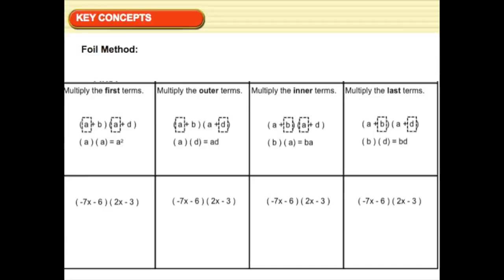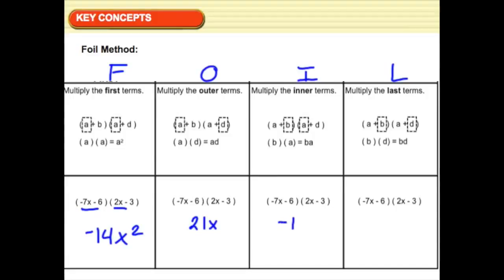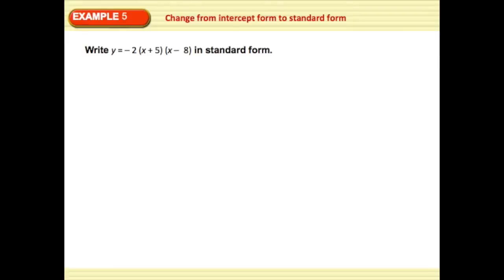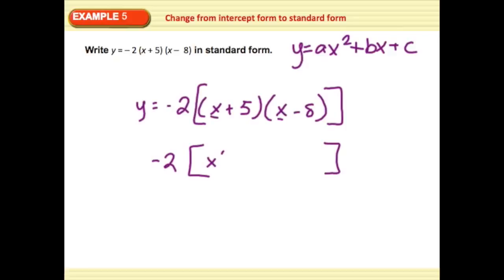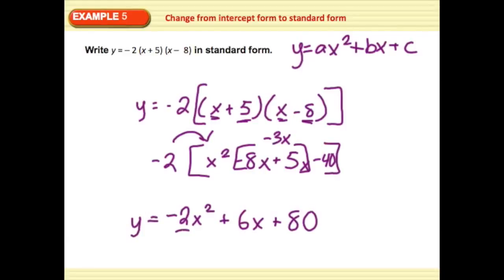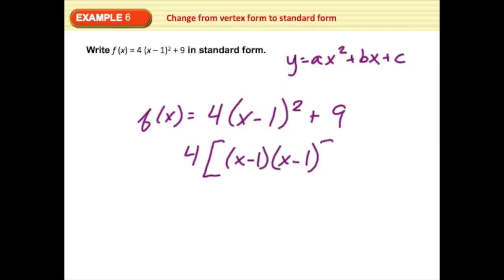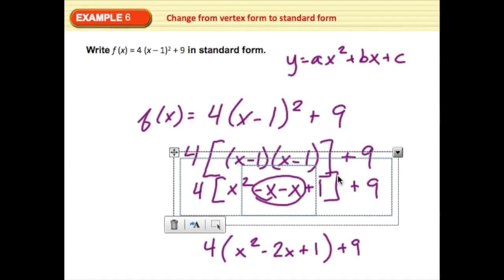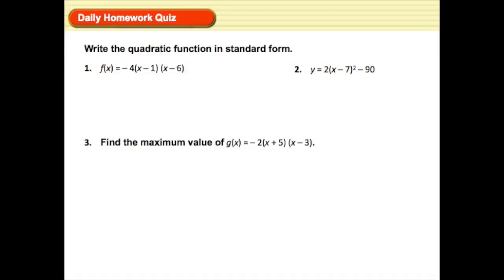6. Graph Quadratic fuctions in Vertex and intercept form 1.2b